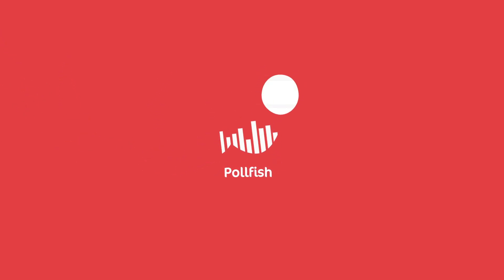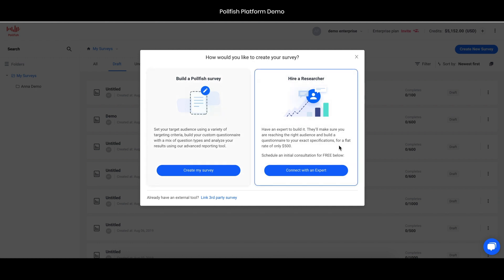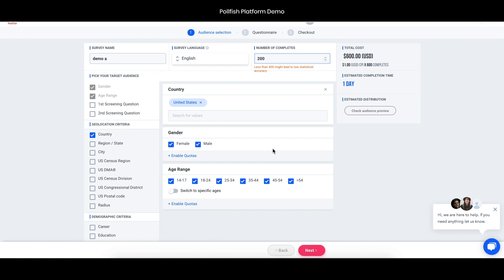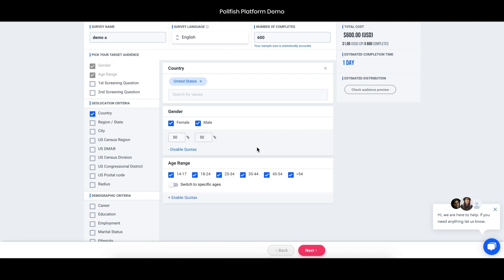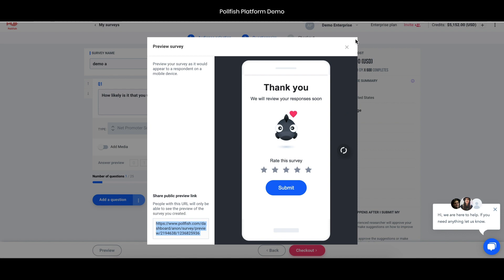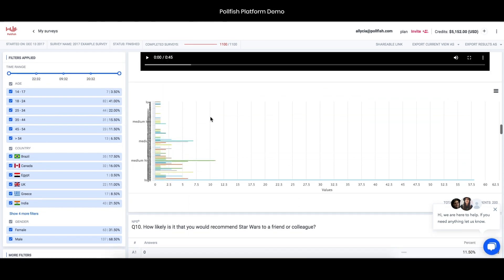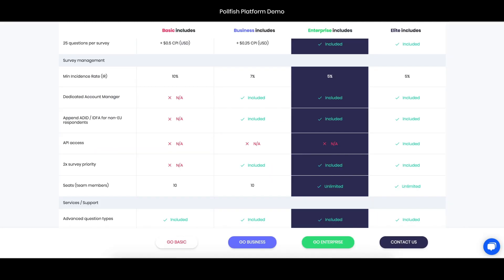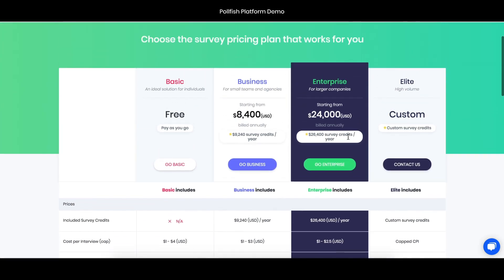Pollfish Platform Demo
Watch the demo to walk through the Pollfish platform, pricing, and process. Contact sales @ pollfish.com to learn more about the plan that's right for you.